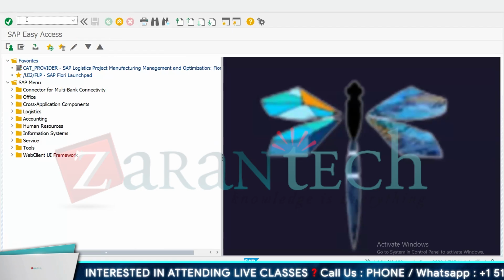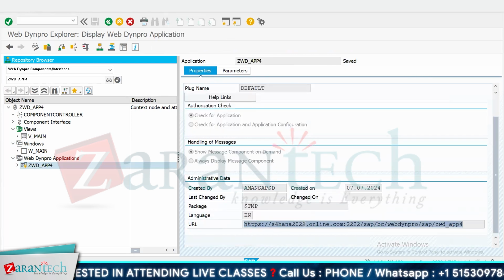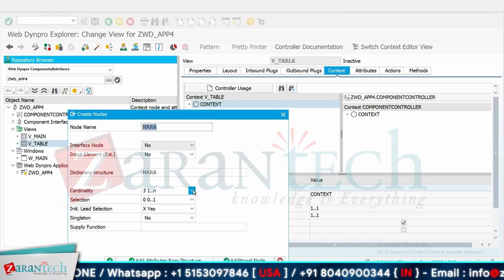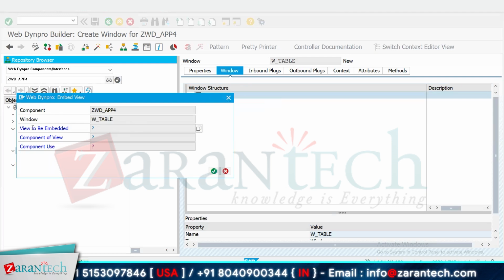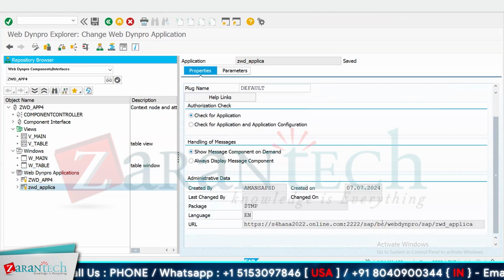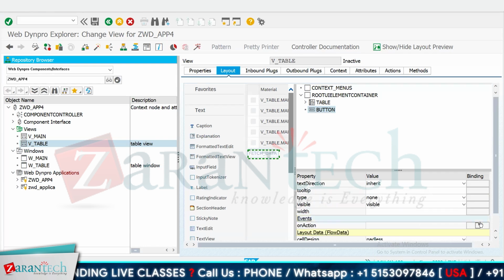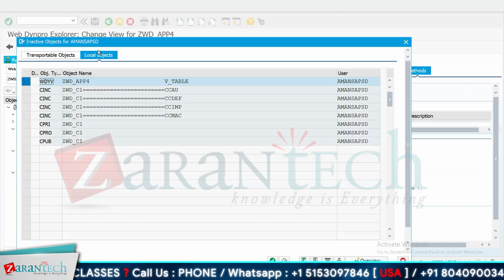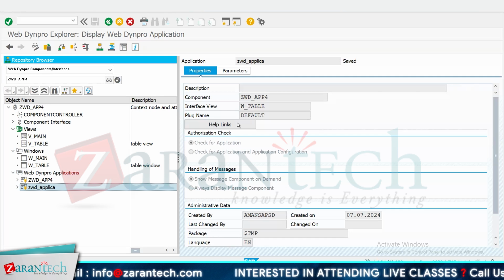How to Create and Manage Views in SAP Web Dynpro | ZaranTech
In this video on How to Create and Manage Views in SAP Web Dynpro, we'll learn about the essential steps and best practices for creating and managing views in SAP Web Dynpro applications. This tutorial will guide you through the process of designing, implementing, and organizing views to build robust and interactive web applications.

👉Specialized Knowledge
👉Industry Recognition
👉Increased Efficiency
👉Better Decision-Making
👉Adaptability
👉Networking Opportunities
👉Personal Development
👉Job Security

👉 Assessments
👉 Lab Documents
👉 E-Books
👉 Certification Guides
👉 Configuration Docs
👉 Cheat Sheet